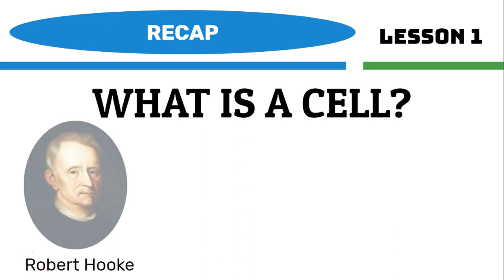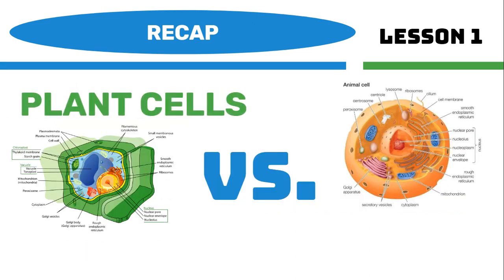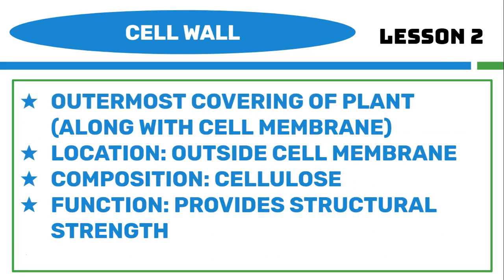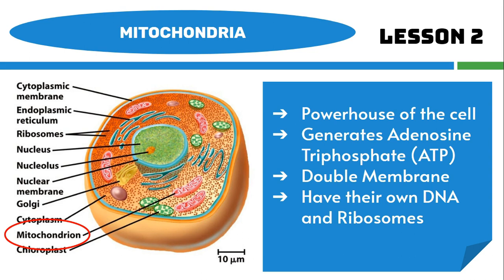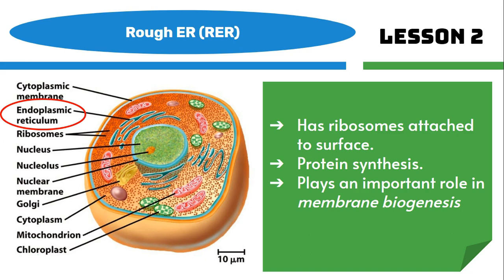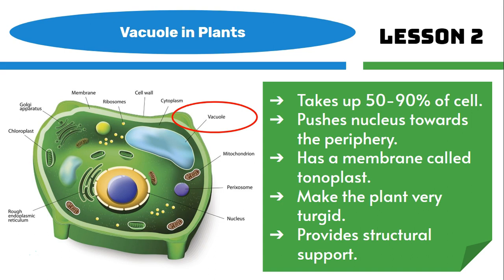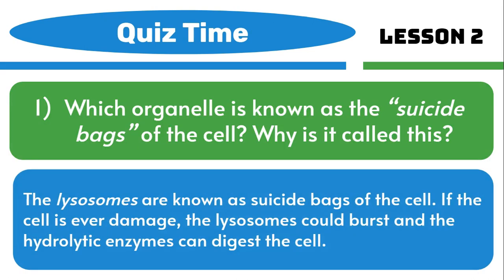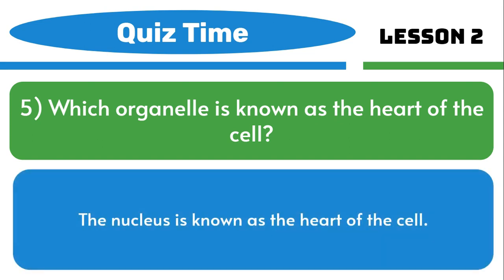Biology Lesson 2 - Cell Organelles and their Functions | Science Lesson For Grade 7-9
Hey guys! Part 2 of the Cell Biology series is out now! In this video, I covered the organelles of cells and their function!

- What is an Organelle?
- What is the nucleus?
- What is the cell membrane?
- What is cytoplasm?
- What is the mitochondria?
- What is the Endoplasmic Reticulum?
- What is the Smooth Endoplasmic Reticulum
- What is the Rough Endoplasmic Reticulum?
- Smooth Endoplasmic Reticulum VS Rough Endoplasmic Reticulum
- What is the cell wall in plants?
- What are plastids?
- What are chromoplasts?
- What are leucoplasts?
- What is the Golgi Body/Apparatus/Complex
- What are lysosomes?
- What are centrosomes?
I ended up with a quick quiz! Those who comment the right answers will get a shout out in the next video!

- Cell Division
- Transportation Across Cell Membrane
- What is a Hypotonic Solution?
- What is a Hypertonic Solution?
- What is an Isotonic Solution?
- What effects do these different solutions have on the cell?
- Recap and Quiz!
- Fun Home Experiments

During these unprecedented times, I want you all to continue learning, because remember - Learning Never Stops!
Thank you so much for the recent support! I really appreciate it!

Nischal Tube - Premium Education Content - Learning Doesn't Stop